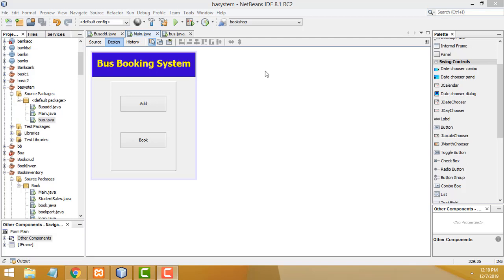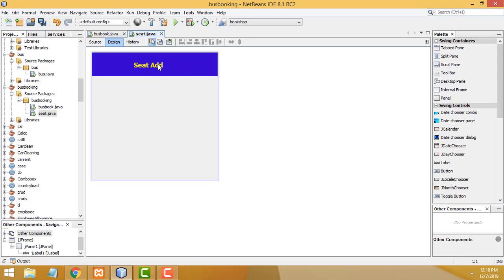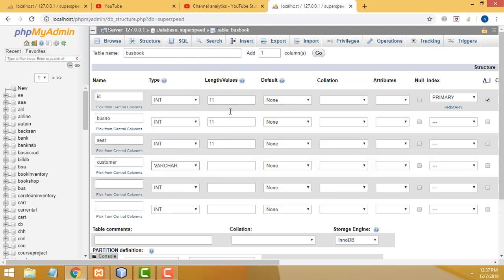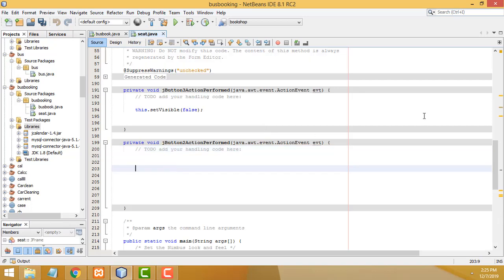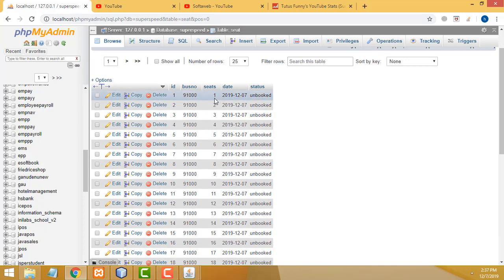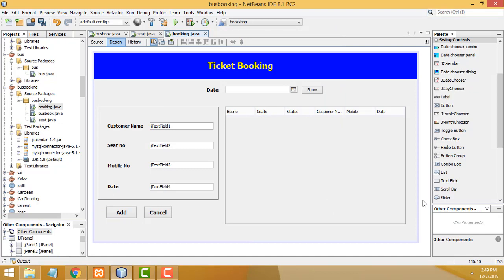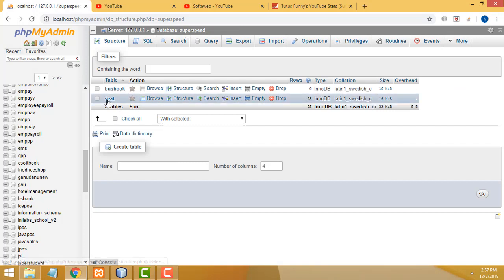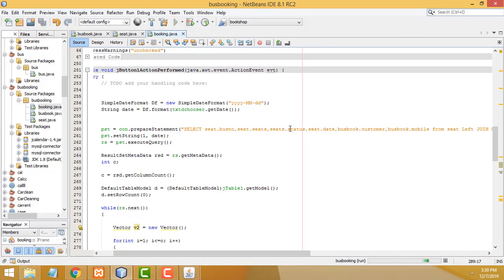Bus Booking System Project Using Java and Mysql Part 1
JSP Project